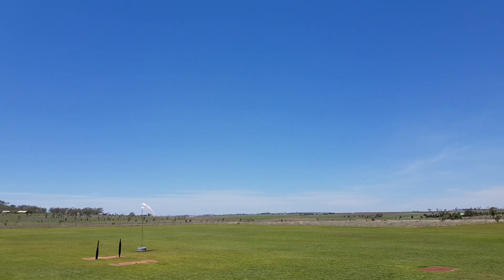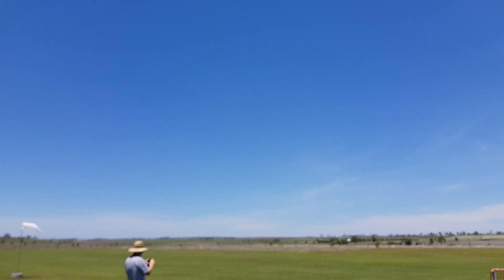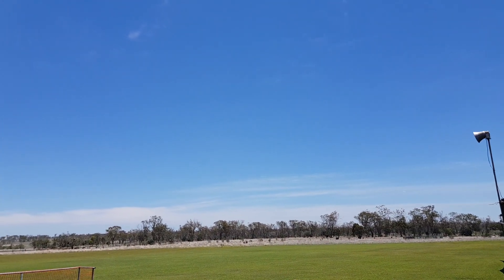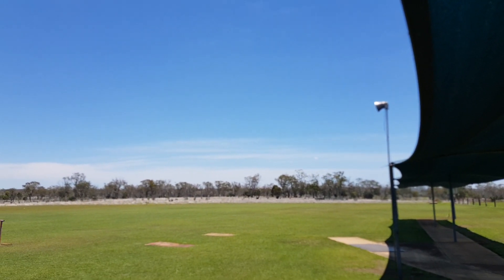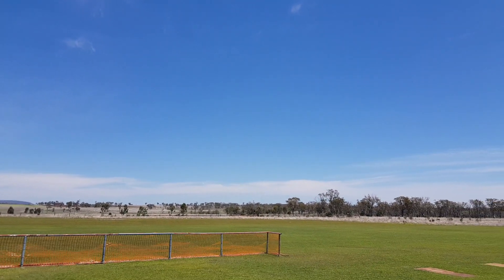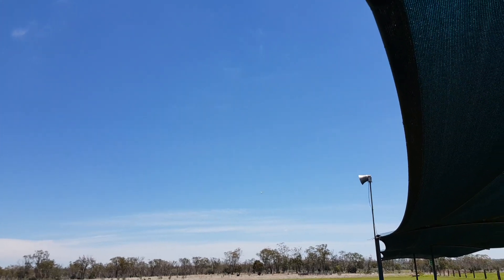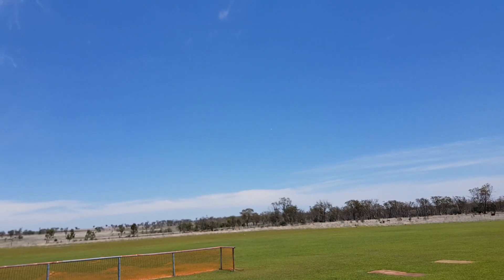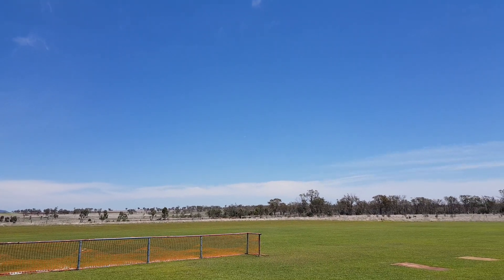Durafly Efxtra - 5th flight (2nd FPV)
Sorry for the poor video, my Samsung S8 has developed a camera issue, but it comes and goes in focus.

This is my 7th plane flight over all, 5th with the Efxtra and the second in FPV, went alright, didn't realise I was quite as low as I was in a few shots but I didn't confetti it!